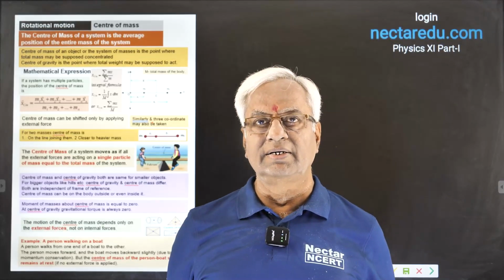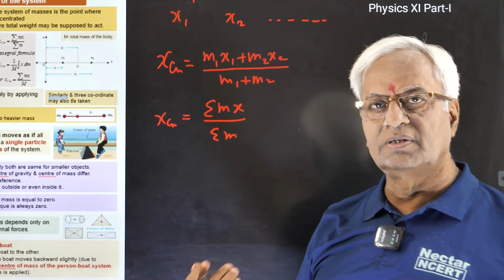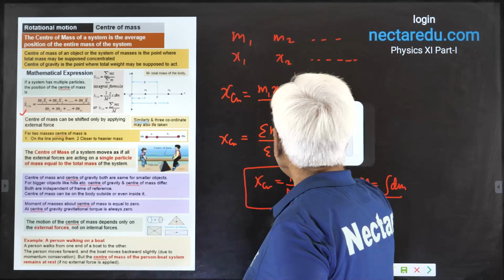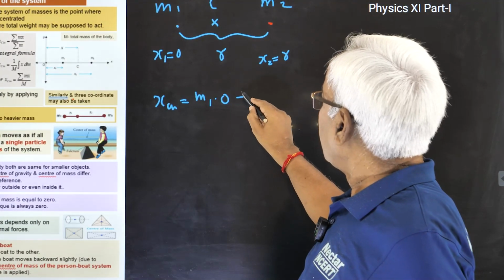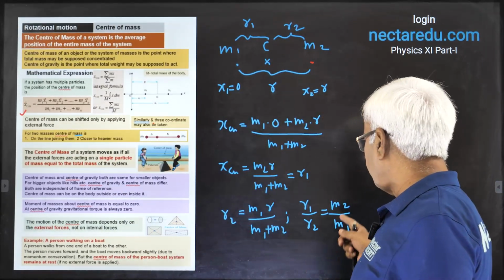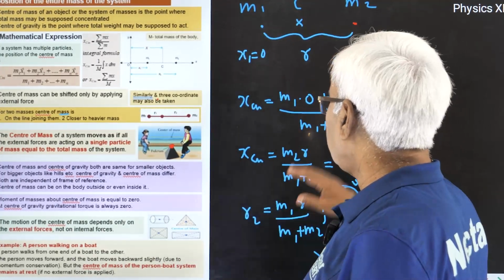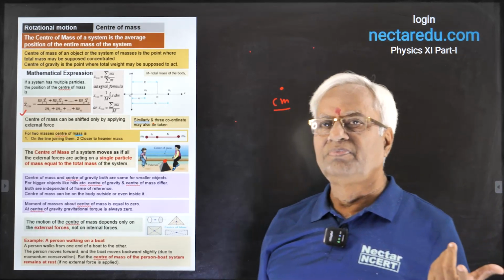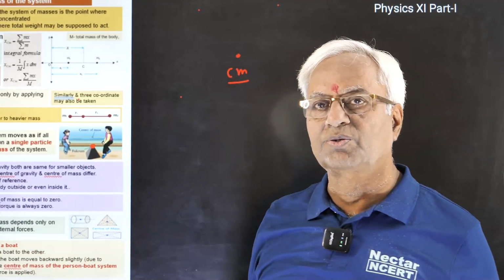Class 11 Physics | Rotational Motion - II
Welcome to Nectar Physics, your trusted page-by-page learning platform for Class 11 Physics!
This video explains Page 61 of Chapter 6 – Rotational Motion from Nectar Book (Class XI Part I).
Here, we explore Angular Displacement, Angular Velocity, and Angular Acceleration, the rotational counterparts of linear motion quantities.

🎯 Topics Covered in This Video:
✅ Definition of Angular Displacement (θ)
✅ Angular Velocity (ω) and Angular Acceleration (α)
✅ Relation Between Linear and Angular Quantities
✅ Units and Dimensions of Angular Motion Variables
✅ Real-Life Examples of Rotational Motion

Anyone learning Rotational and Angular Motion Concepts

🎓 About Nectar Education:
Nectar Book makes Physics simple, logical, and visual.
This lesson builds your foundation for Rotational Kinematics, essential for mastering Torque, Moment of Inertia, and Rotational Dynamics later in the chapter.

📘 Enroll or Get Full Courses Here:
👉 nectaredu.in

📅 Next Video: Page 62 – Relation Between Linear and Angular Variables (Rotational Motion Part 3)